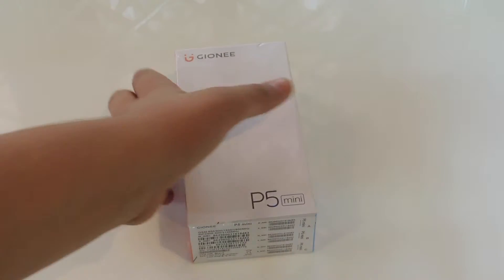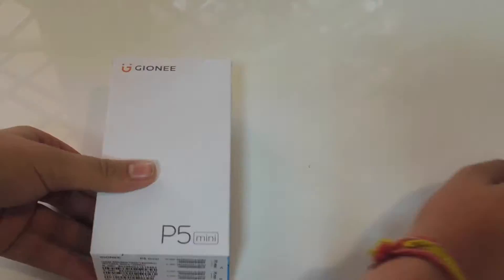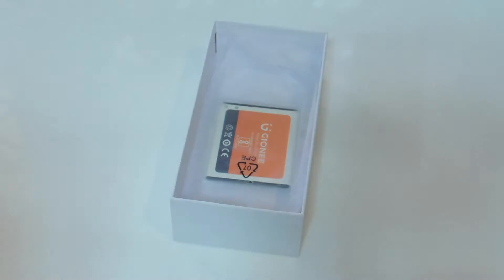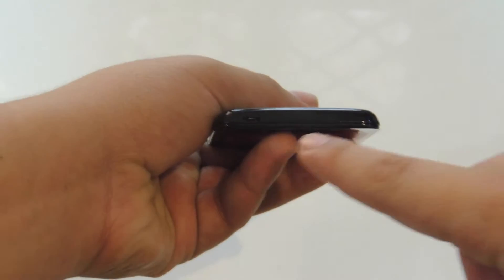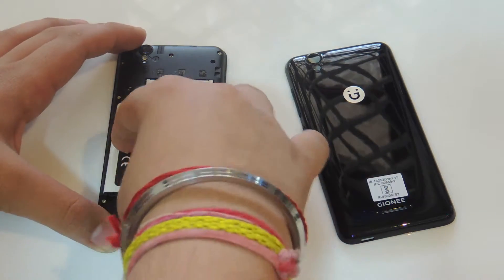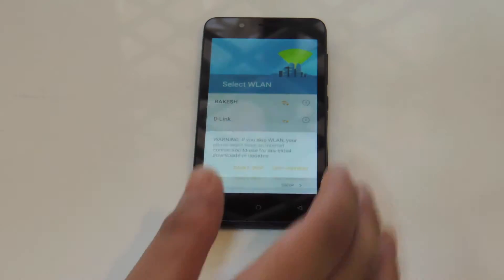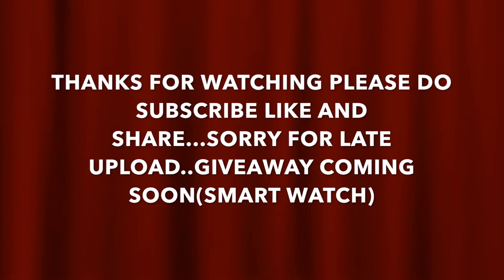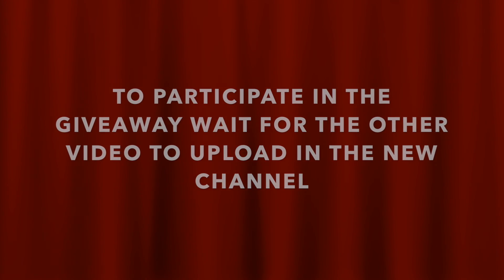Gionee p5 mini unboxing and review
giveaway is still on details will be given in the next video
giveaways won't be valid on this channel (only the other channel is valid)so sub there:))